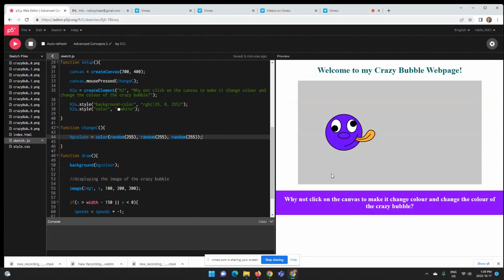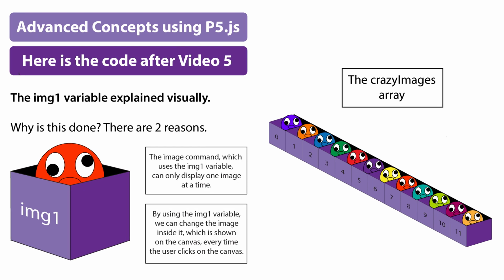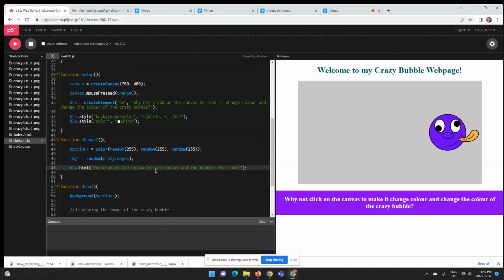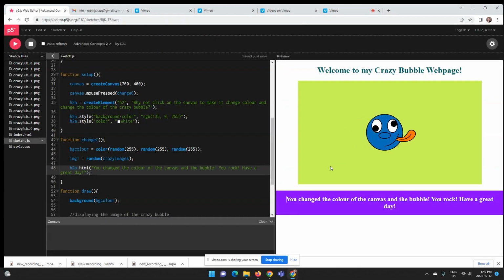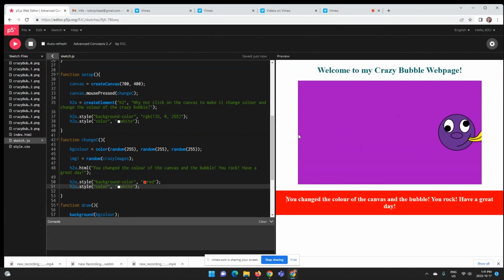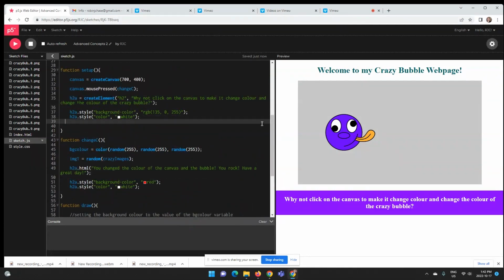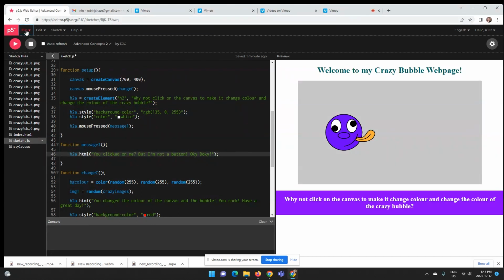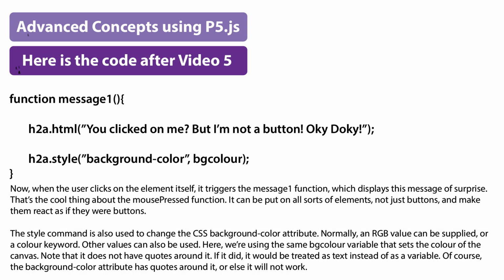Final Video 5